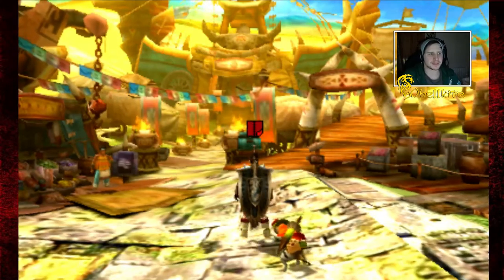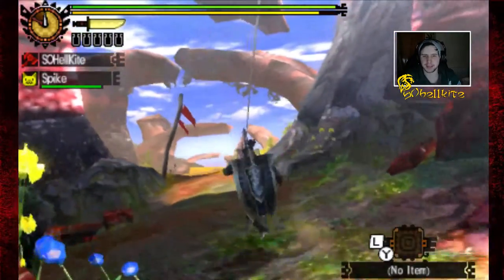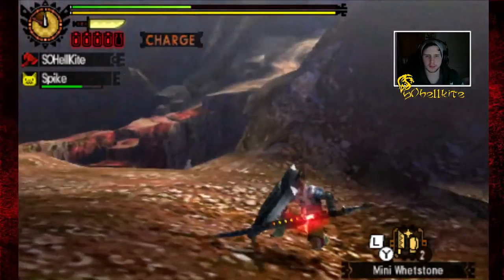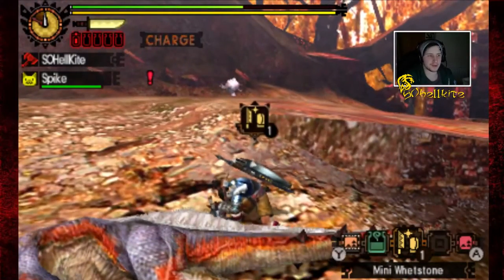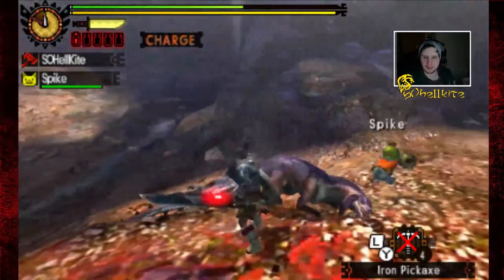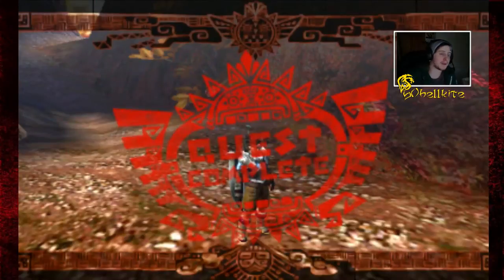GREAT JAGGI!-Charge Blade-Village Quests-Monster Hunter 4 Ultimate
My Twiiter! TWEET TWEET!
LIVE STREAMS!

--MY OTHER GAMES IVE PLAYED!--